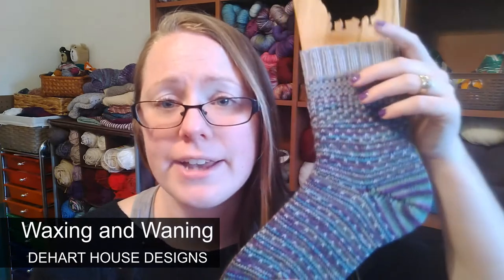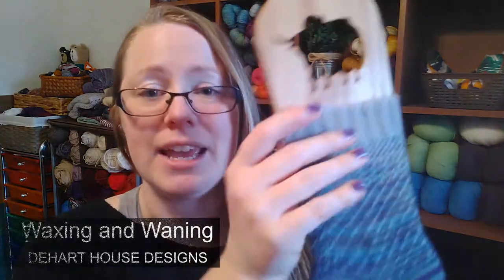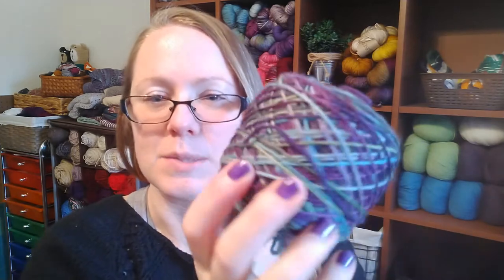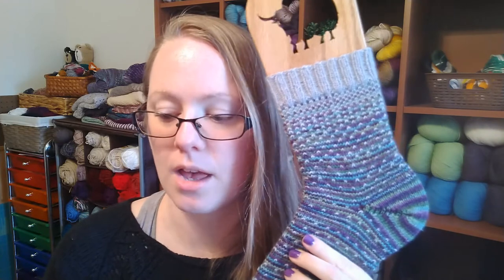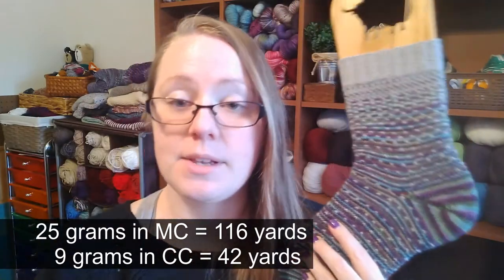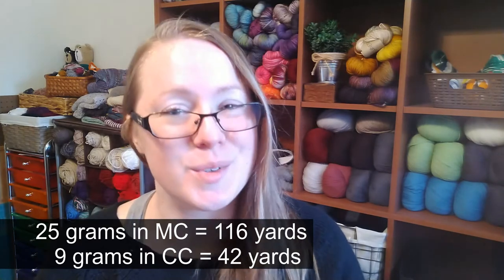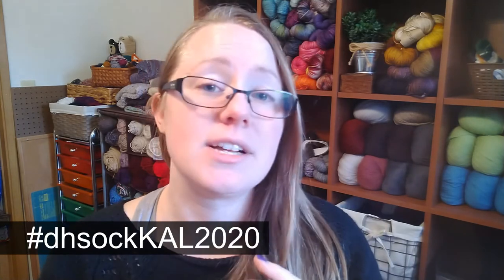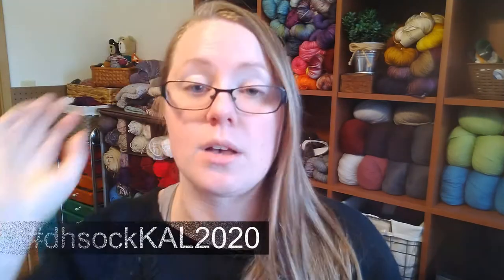DeHart House Sock KAL 2020 - Materials and How to Participate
Welcome all crafters! This is the DeHart House Sock KAL for 2019, which includes these video tutorials. Knit along with me as we make this pair of socks.